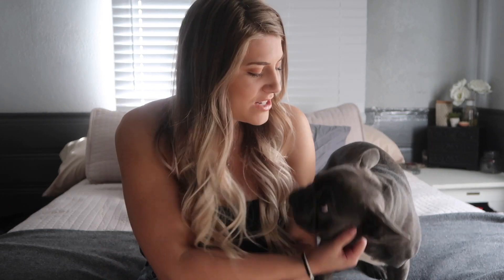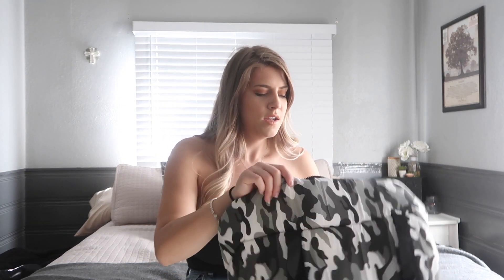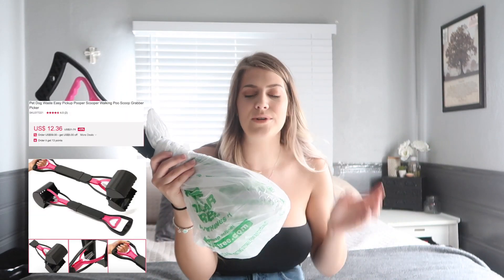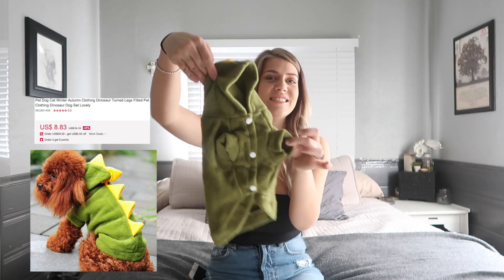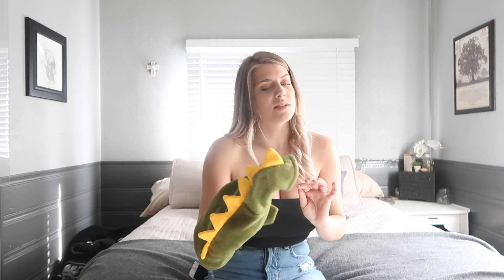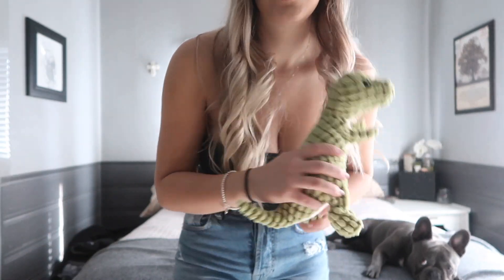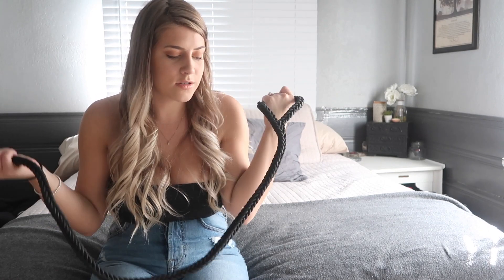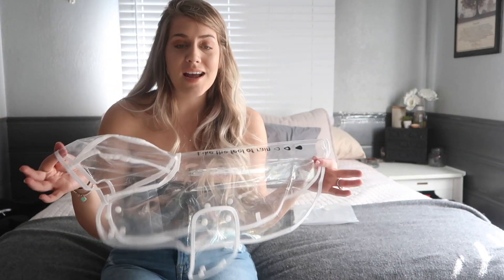Newchic Haul || Hit Or Miss? (Puppy Edition)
Hey everyone! Thank you all so much for watching! Love you all, hope you enjoyed! :-)

Pet Dogs & Cats Washable Ice Silk Summer Cooling Mat:
Pet Dog Sound Toys Solid Resistance To Bite Training Playing:
 Dog Life Jacket Pet Life Vest Saver for Swimming Boating:
Pet Dog Cat Winter Autumn Clothing Dinosaur Turned Legs Fitted Pet Clothing Dinosaur Dog Set :

Equipment We Use :
Canon G7X Mark II
Manfrotto Mini Tripod
Canon Battery Pack NB-13L
Canon CB-2LH Battery Charger
Microphone Windscreen